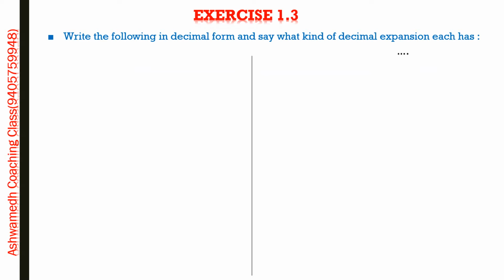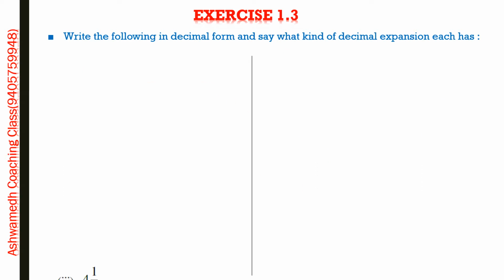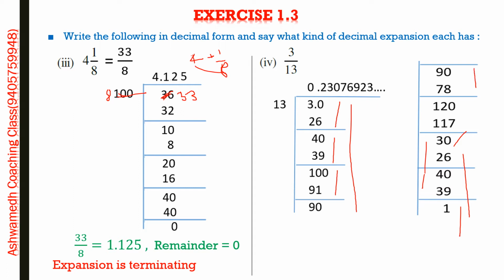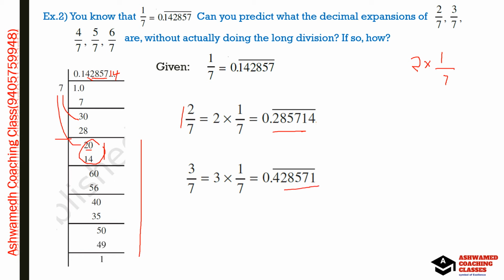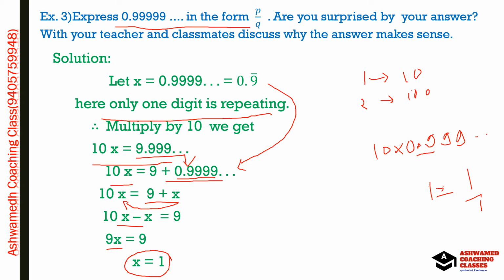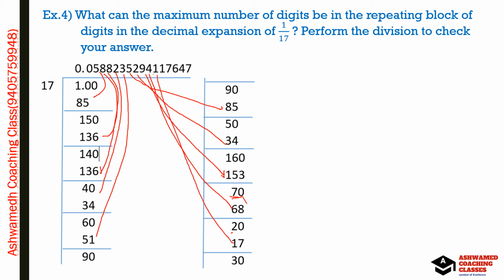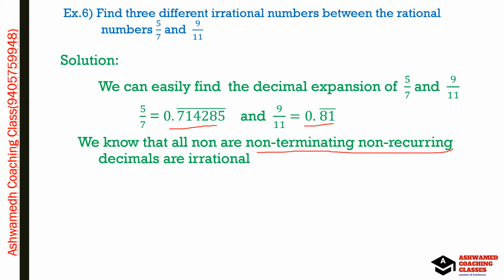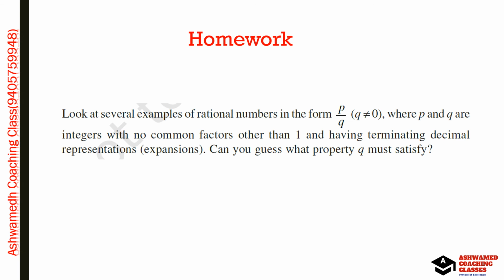Mathematics Class 9 (CBSE) Number system Lecture 4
Mathematics Class 9 (CBSE) Number system
Decimal expansion of real number
irrational number
rational number
irrational number between two rational number